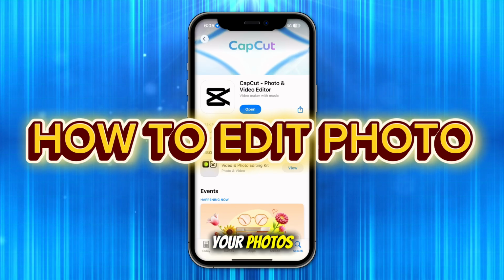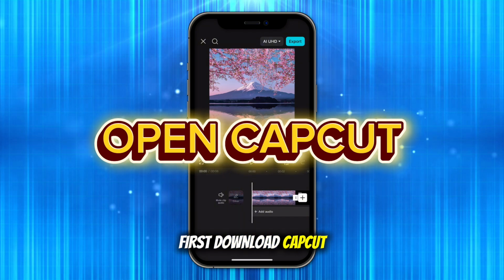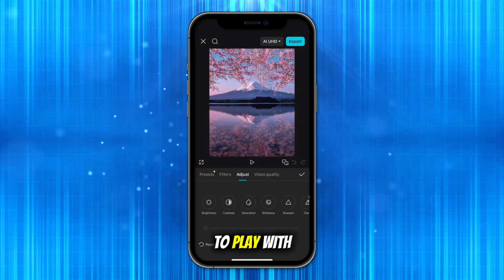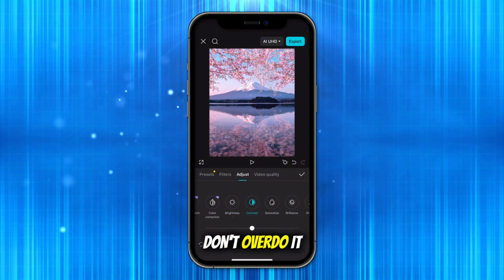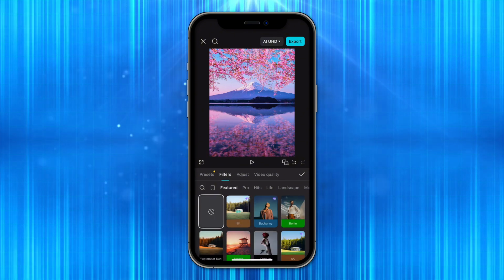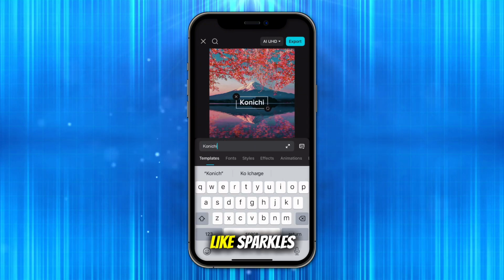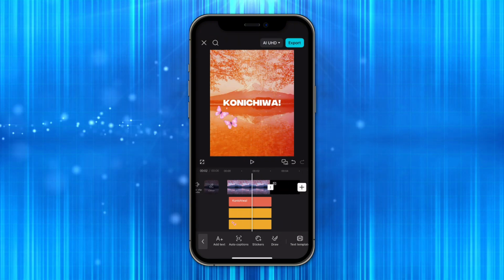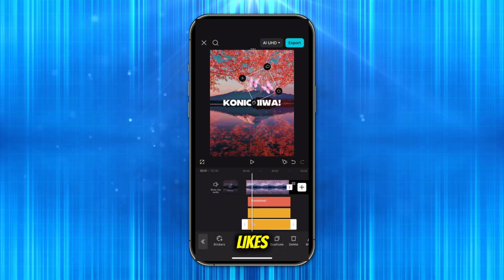HOW TO EDIT PHOTO WITH CAPCUT APP 2026! (FULL GUIDE)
In this video I am going to show you how to edit photo with CapCut app using simple tools and effects. Learn photo editing in CapCut step by step for beginners. This CapCut tutorial will help you make your photos look amazing.